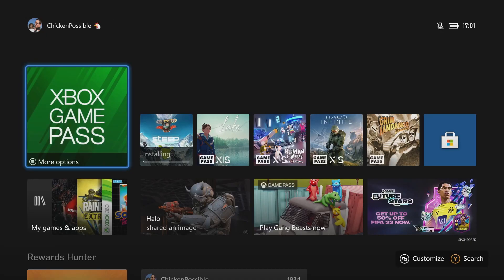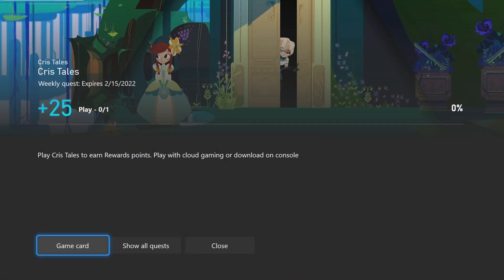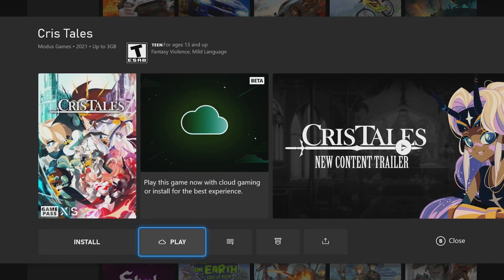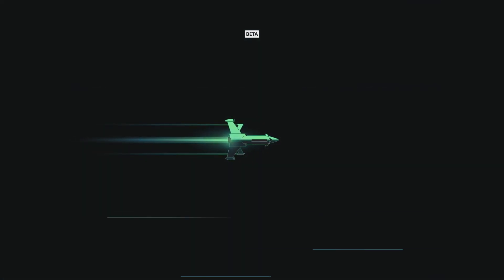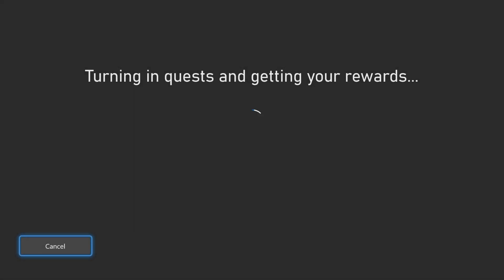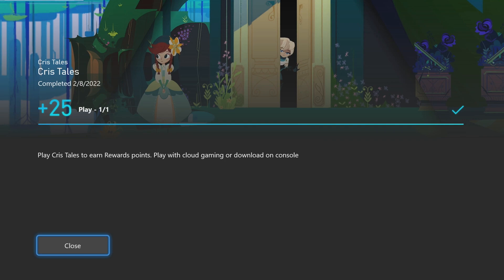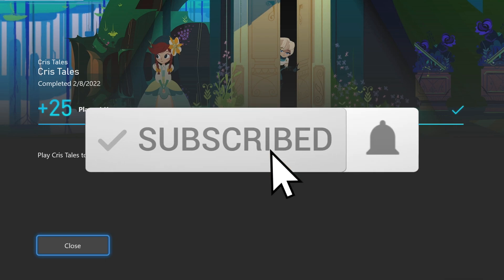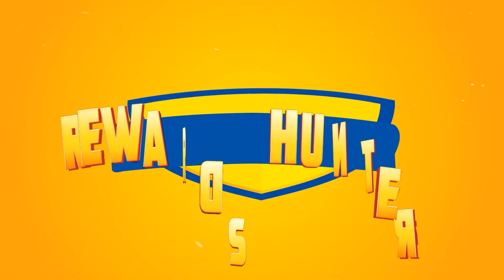Cris Tales Weekly Xbox Game Pass Quest Guide - Play the Game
Play the game for 25 Microsoft Rewards points. This one IS available in the cloud.

Music: Komorebi by Futuremono, Runway Fashion, Cloud Chaser, Unstoppable by Spence